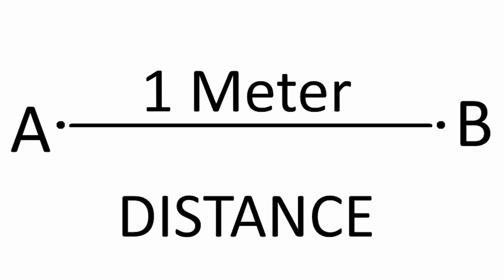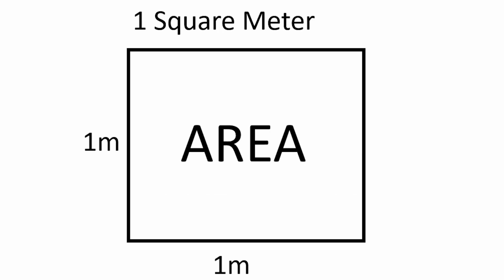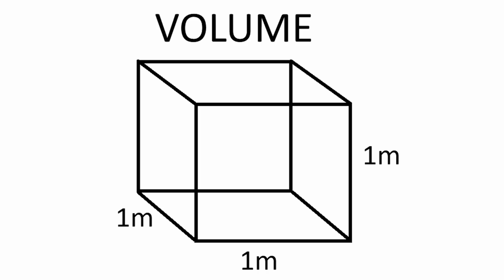⚗️⚖️Mass Vs Volume⚖️⚗️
What’s the difference between mass and volume? 🤯 In this fun and easy science experiment, we break down the difference between mass vs. volume using a simple water displacement demonstration you can try at home! Watch as two different shapes made from the same clay — a ball and a snake — are placed in water. Even though they look different, they displace the exact same amount of water. Why? Because volume is the amount of space an object takes up, while mass is the amount of matter inside an object. Whether you're studying physical science, properties of matter, or preparing for a test, this video makes understanding mass and volume easy and fun.
🌊 Did you know? Earth’s oceans contain about 1.38 billion cubic kilometers of water!

0:00 - What's the difference between Mass & Volume?
0:09 - Which Has More Volume
1:33 - Mass vs Volume Explained
2:23 - Volume of Irregular Shapes Explained
2:50 - Turn That Volume Down!

In this video, you’ll learn:
The definition of mass
The definition of volume
How to calculate volume (length × width × height)
What cubic meters (m³) and cubic centimeters (cm³) mean
How scientists measure the volume of irregular objects using water displacement
The difference between distance, area, and volume
This experiment is perfect for:
Elementary and middle school science students
Teachers explaining matter and measurement
Homeschool science lessons
Anyone who loves simple, mind-blowing science demos